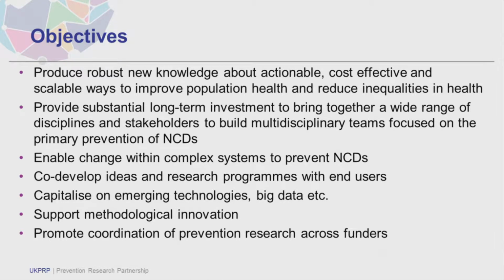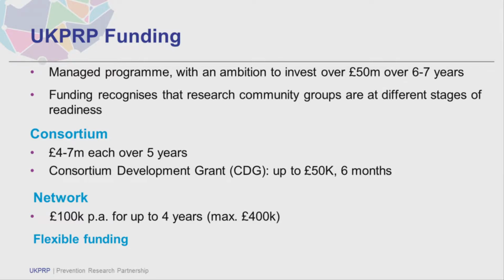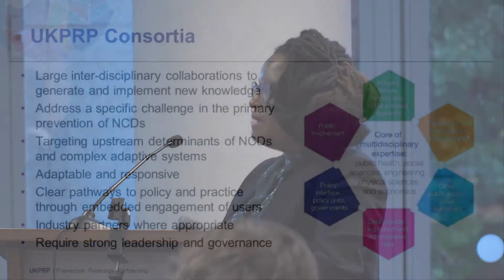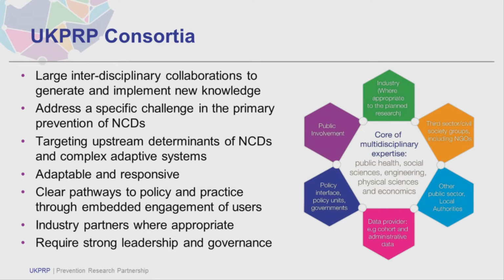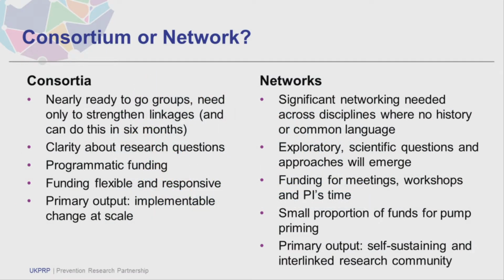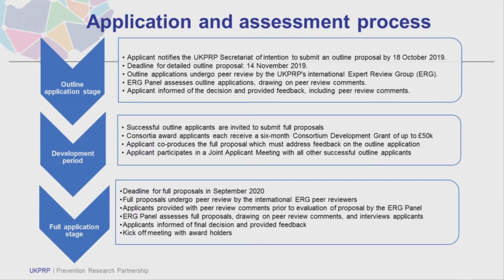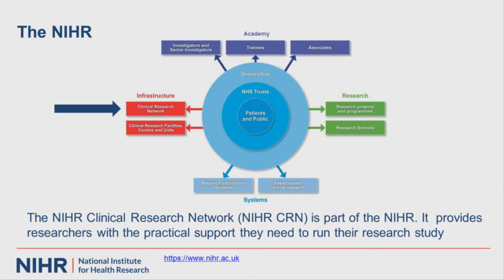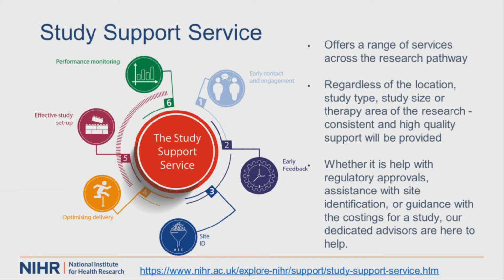Dr Inga Mills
Dr Inga Mills, MRC on UK Prevention Research Partnership (UKPRP) awards and the application process. In this talk Inga discusses funding available for consortia and networks from the UKPRP and the application process.